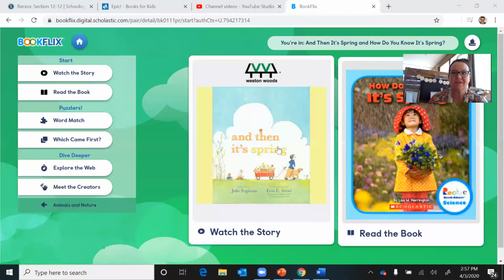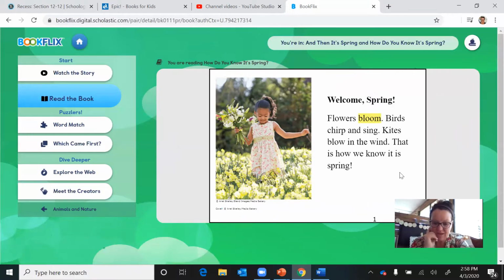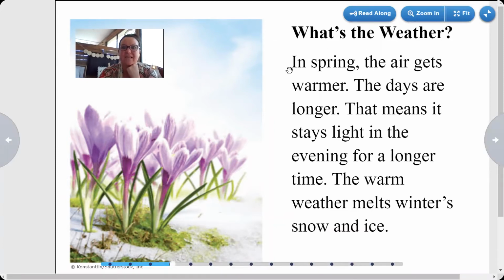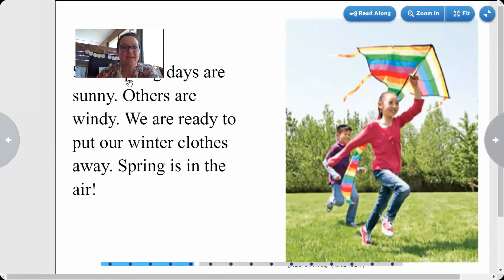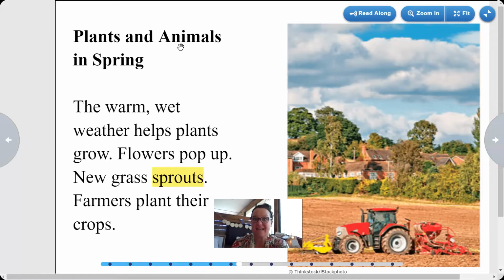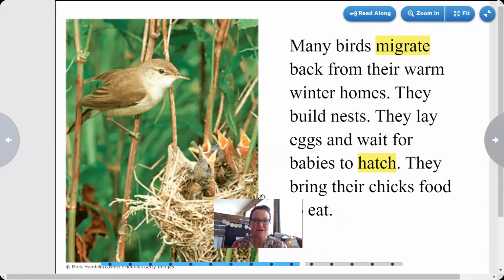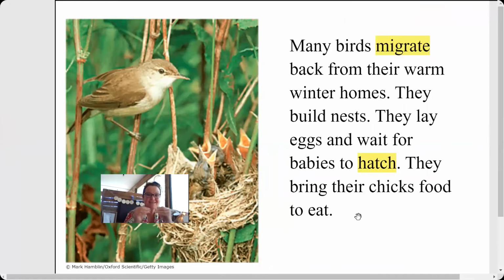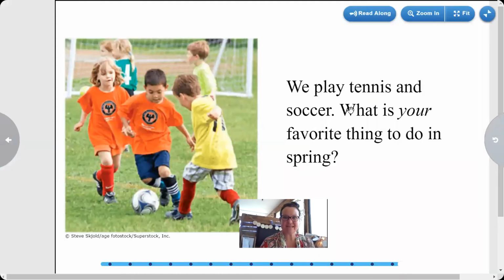reading 4 6